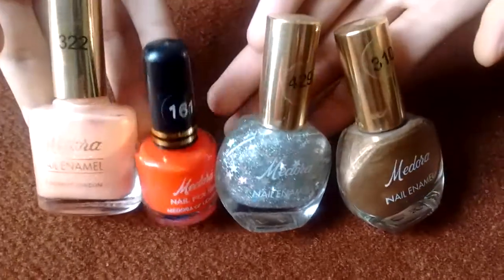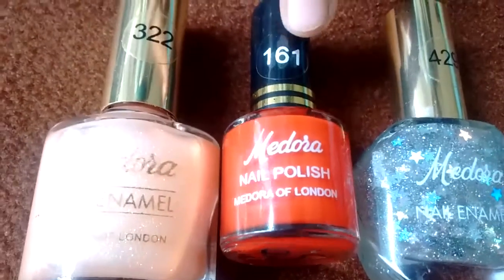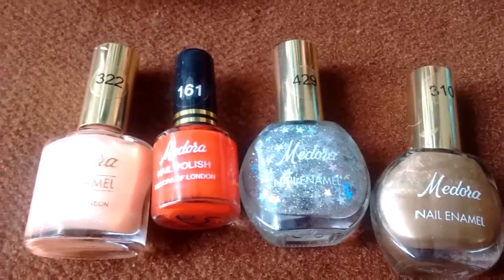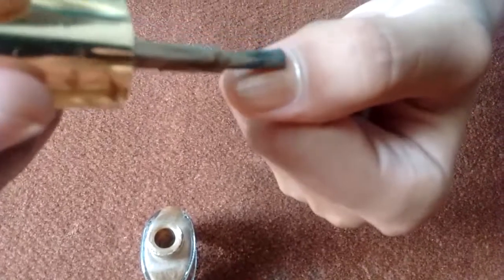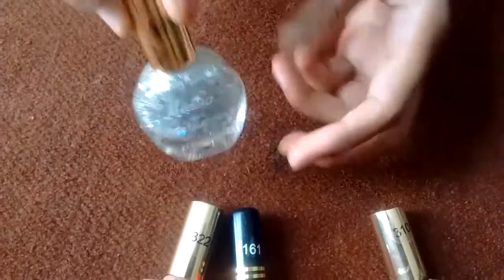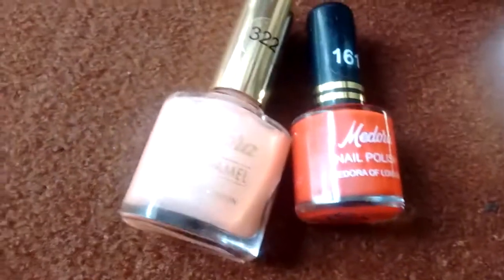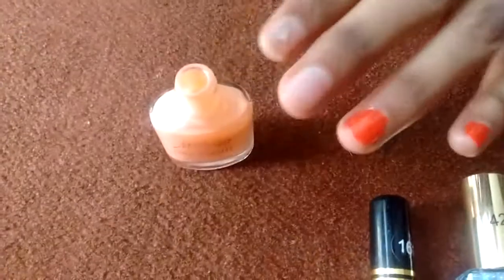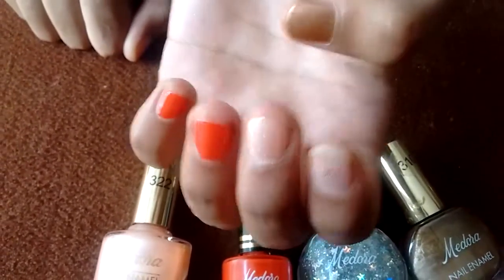Medora Nail Enamel review